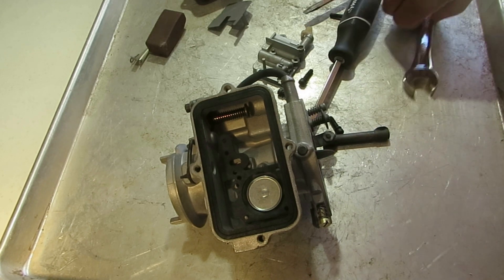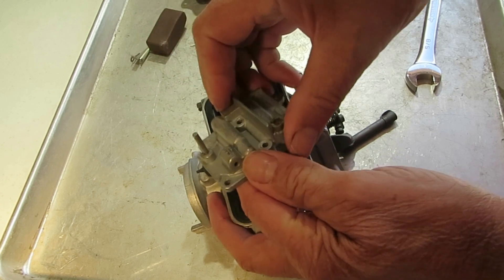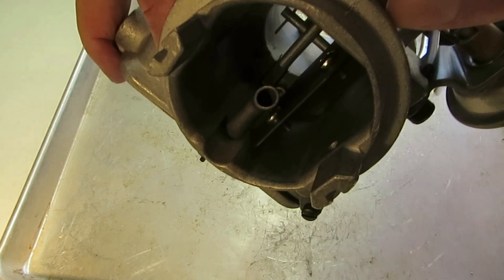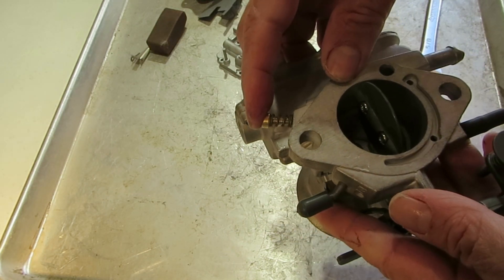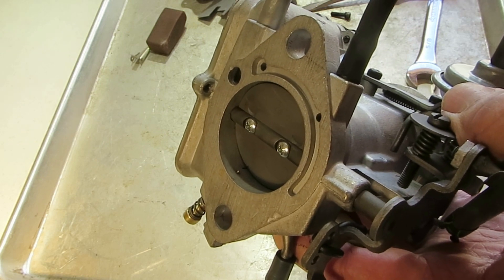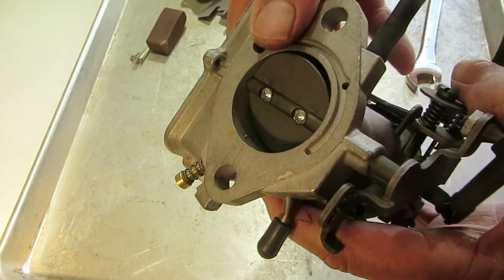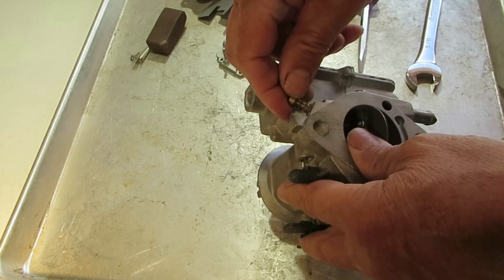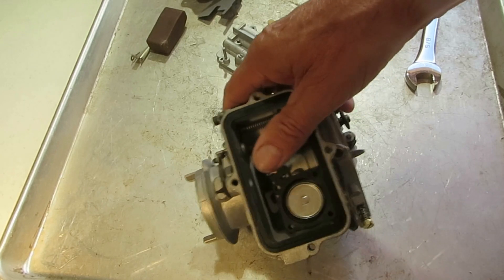Holley 1920 1 Barrel Idle Circuit: Understanding and Tuning Tips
Dive deep into the workings of the Holley 1920 1 Barrel Carburetor's Idle Circuit in this comprehensive video. Explore how this essential component controls engine idling and learn valuable tuning tips to optimize your engine's performance. Whether you're a novice or a seasoned enthusiast, this video provides practical insights into understanding and fine-tuning the idle circuit of the Holley 1920 Carburetor. Watch now to master engine idling and maximize your vehicle's efficiency!